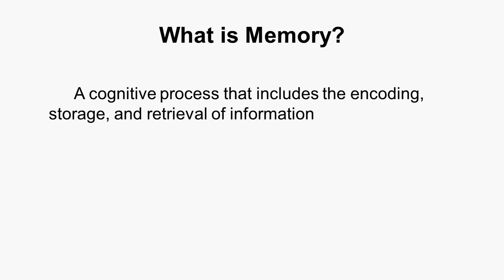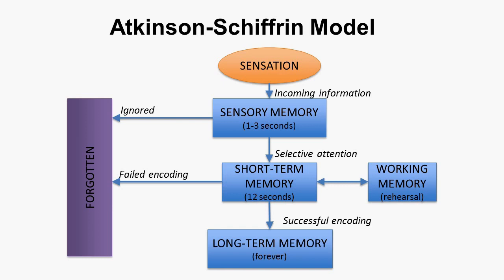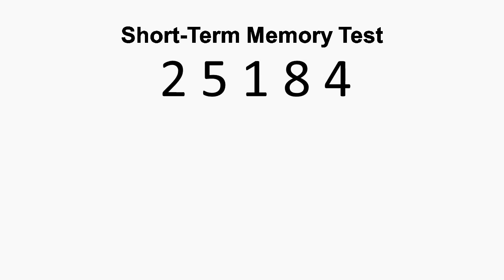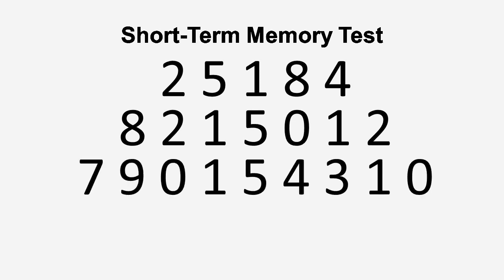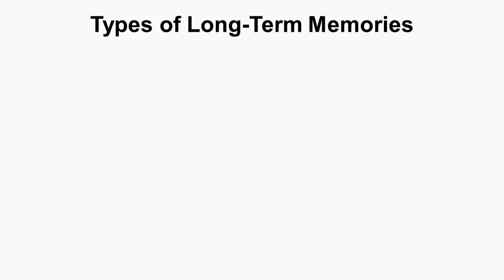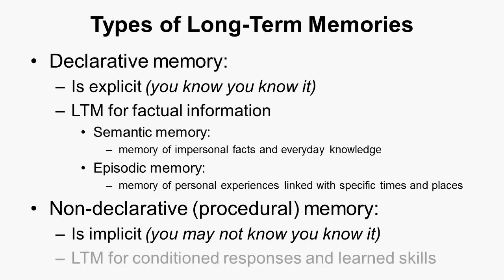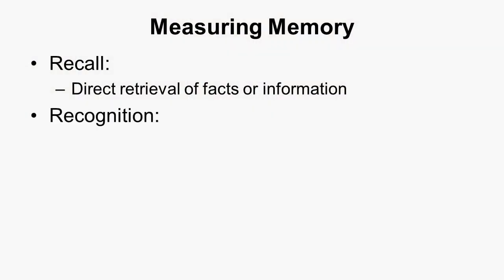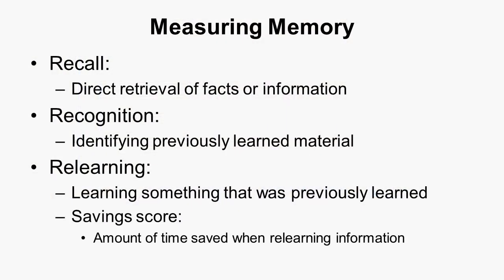8.1 Memory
Topics include information processing theory, the Atkinson-Schiffrin memory model, sensory memory, short-term memory, long-term memory, elaborative processing, false memory, and forgetting.